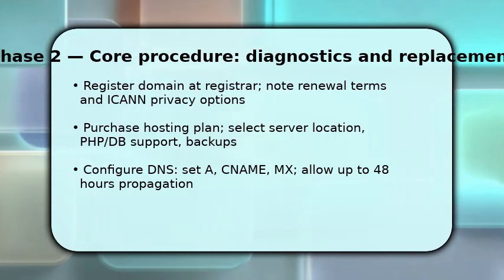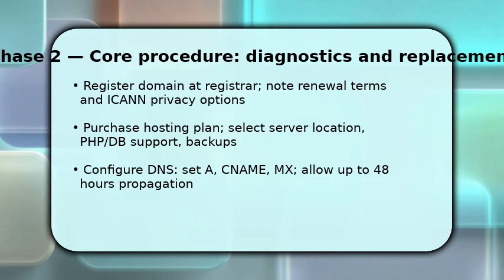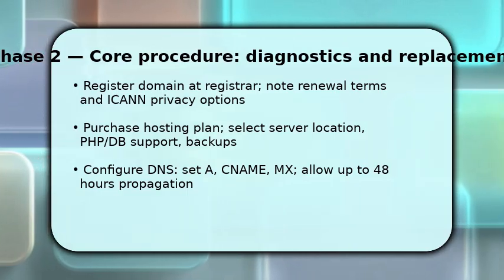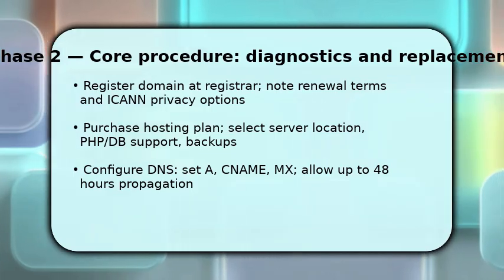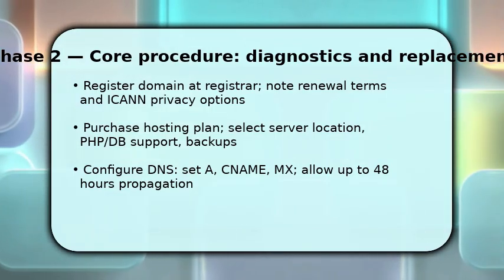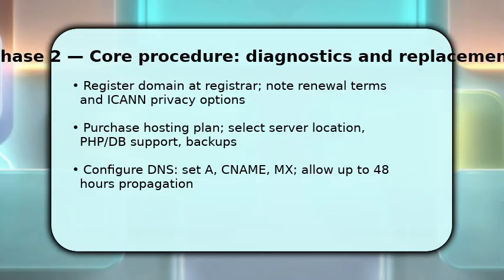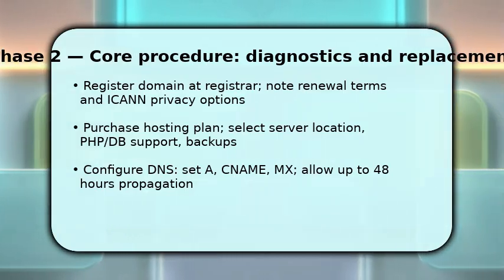How to Buy Host and Domain (updated)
How to Buy Host and Domain (updated) | 🔒 Surfshark VPN Deal — Stay private and secure. $1.99/mo + 3 Months Free ▸

Discover the step-by-step process of purchasing a host and domain for your website. This guide covers essential tips, including choosing reliable hosting services, selecting an appropriate domain name that reflects your brand or business concept, understanding different pricing plans to fit various needs, setting up basic account management features like email notifications, and securing payment methods.

buy host, domain purchase guide, website hosting service selection, choosing a domain name for website, hosting plan comparison, account setup after buying domains, email notification configuration in web accounts, secure online transaction tips